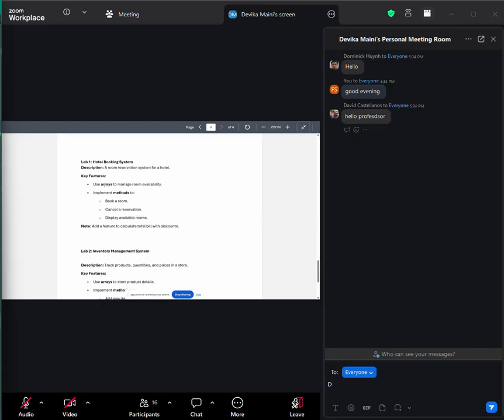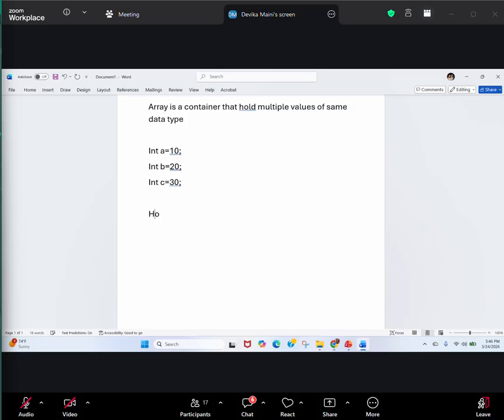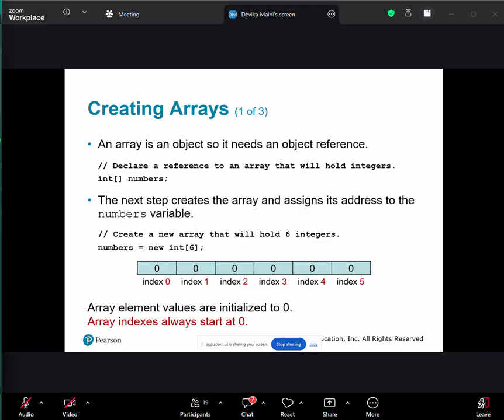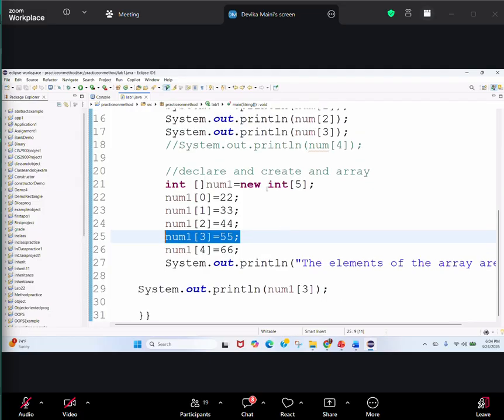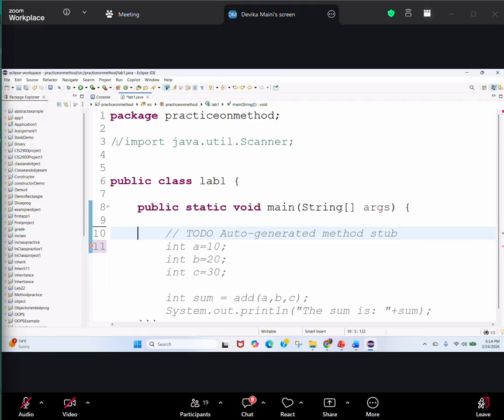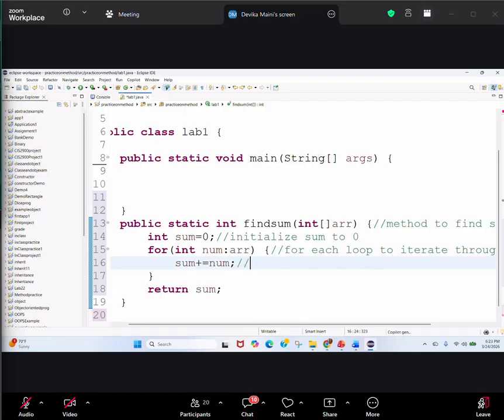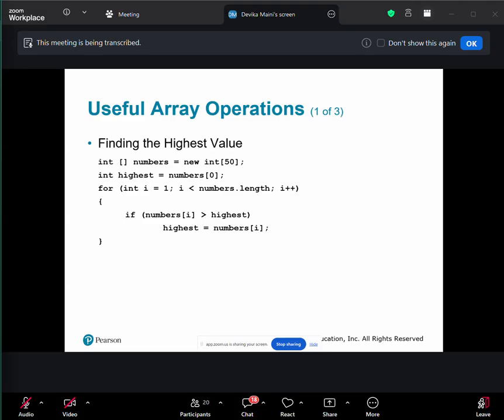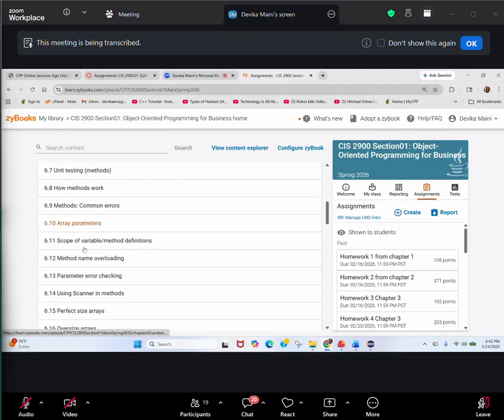Java Arrays - 03/24/26